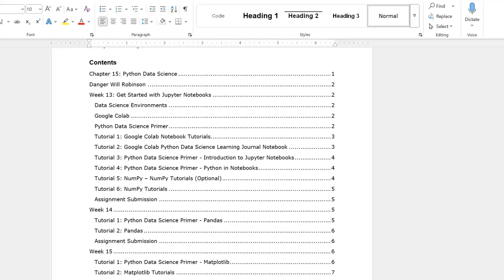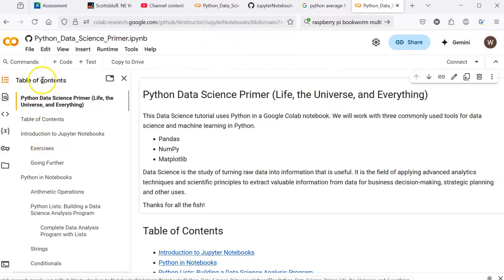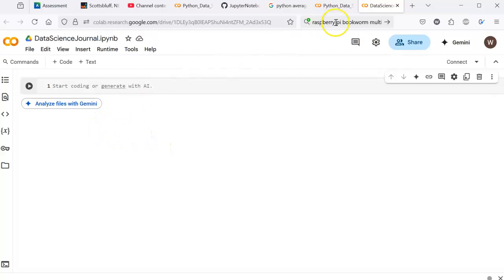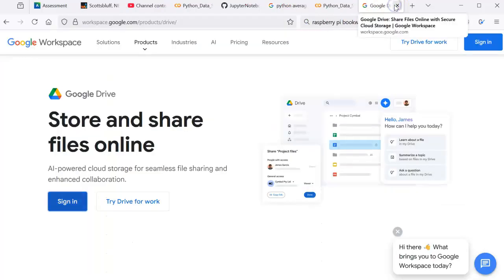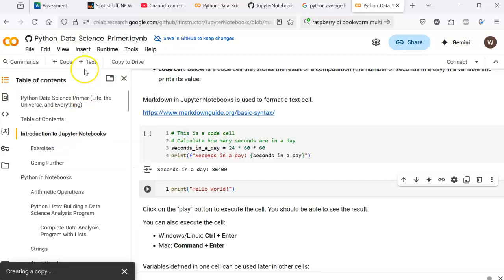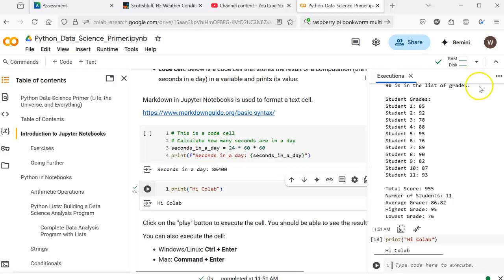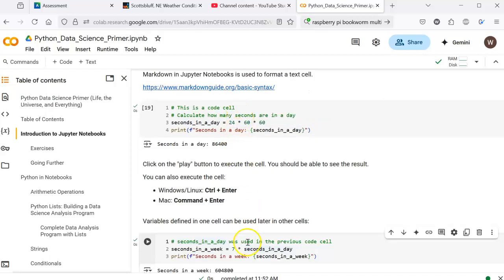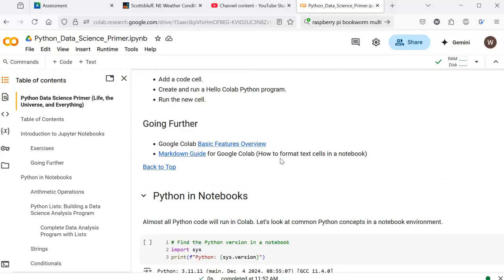Part 1: Python Data Science Introducing Jupyter Notebooks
We will be using Google Colab.